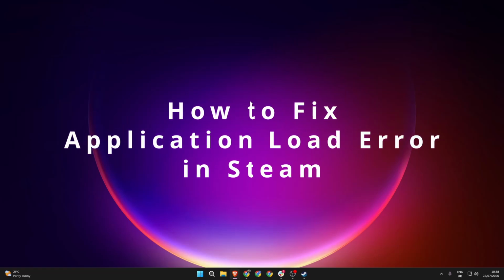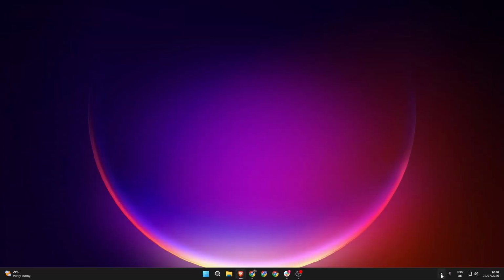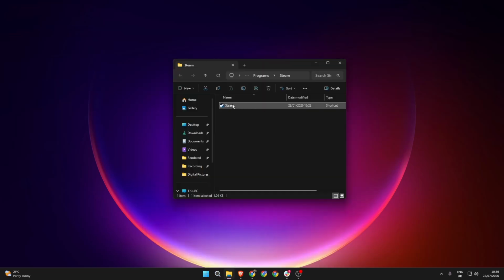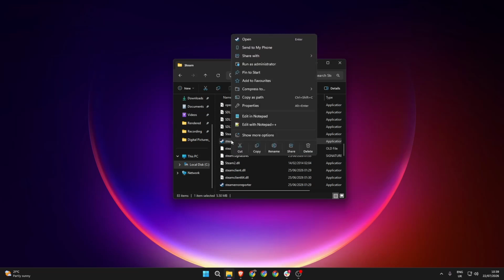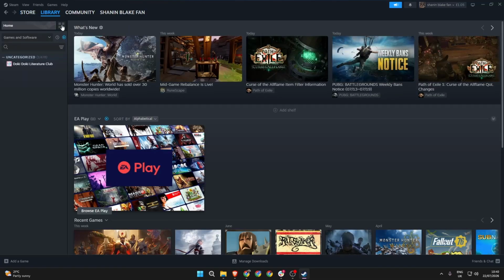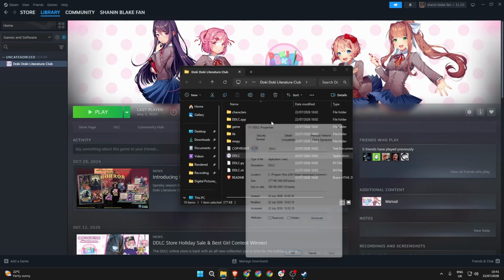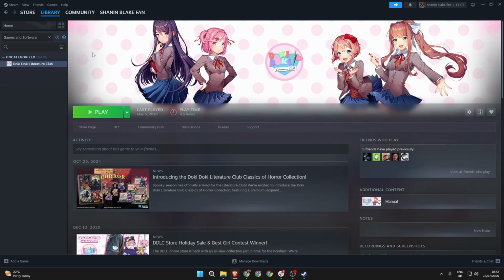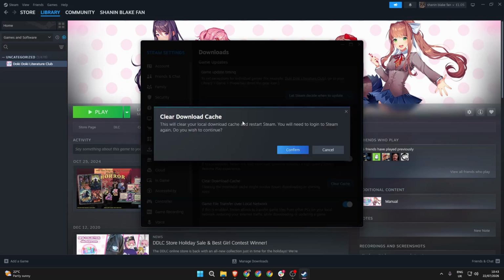How to Fix Application Load Error in Steam (Complete Guide)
I show how to fix the Steam Application Load Error when a game fails to launch or starts with an error message. This guide covers verifying game files, running Steam as an administrator, clearing corrupted cache files, checking game installation paths, and repairing common Steam issues. Follow these steps to get your Steam games launching properly again without application load errors.